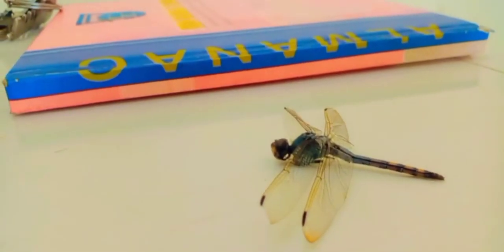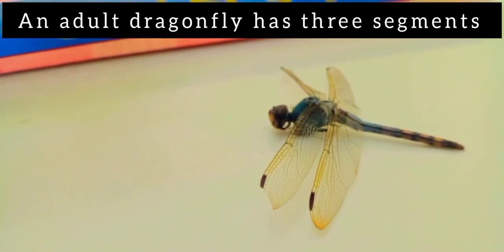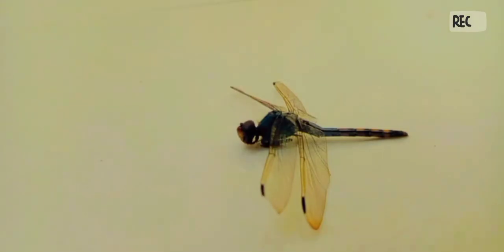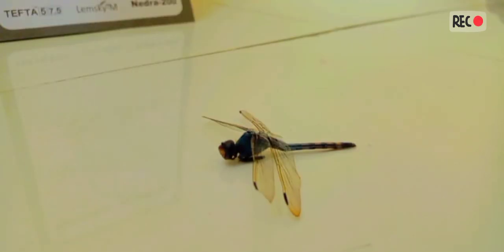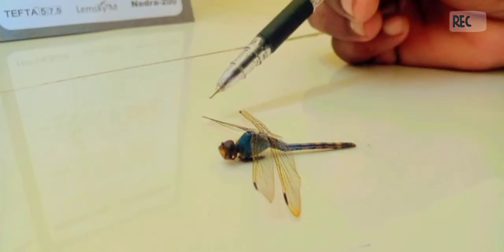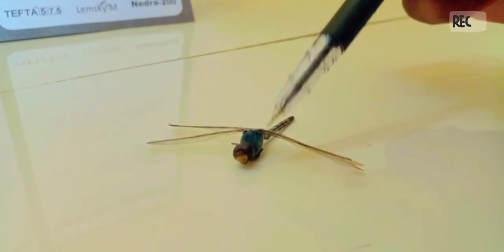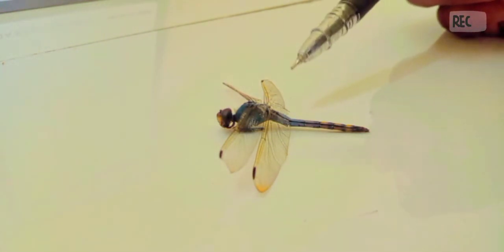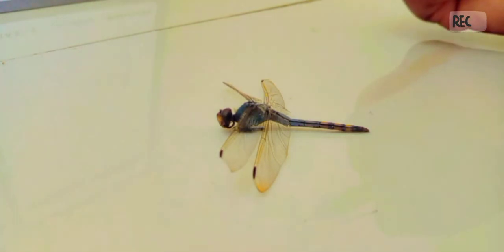Amazing facts and classification about dragonfly